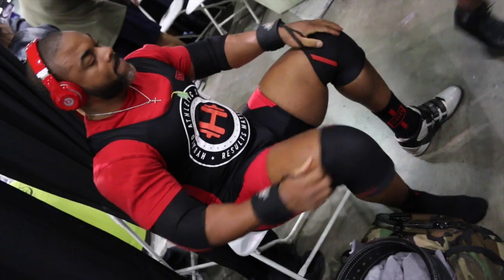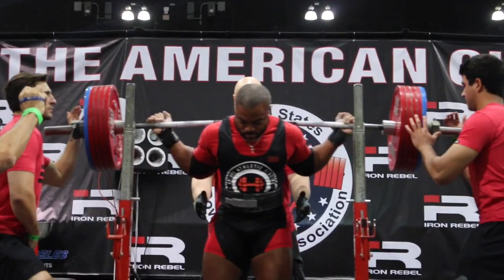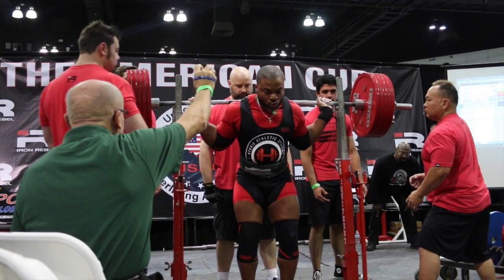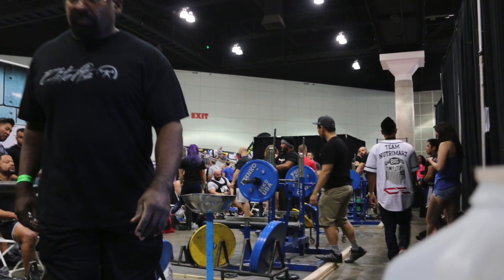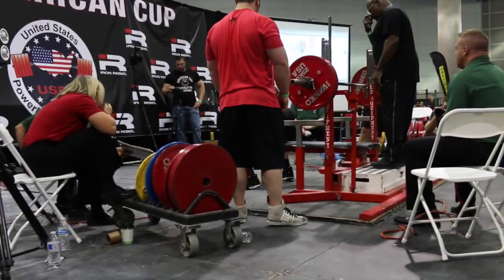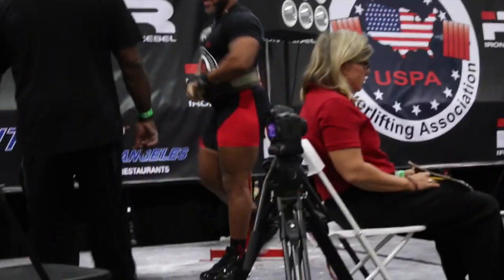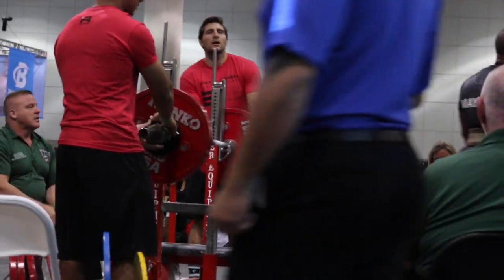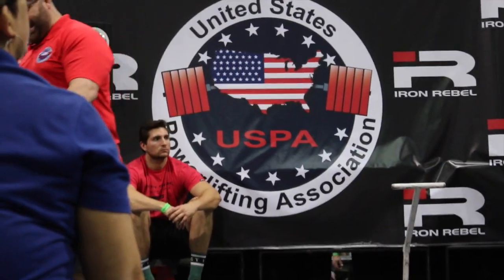La Fit Expo with commentary 633lb Squat PR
This video is full meet footage with commentary

DaMon HYBRID Mayers
King Kong Bag
Anderson Powerlifting

This is my journey to a 1800 pound total.

hybridathleticsystems

The King Kong Bag
First bag built for Elite fitness

EMAIL: damon at hybridathleticsystems.com                                                                           Topics covered: band chains "deadlift" endomorph endomorphs "gain muscle" "fat loss" "lose weight" tips advice "weight loss" weight fat abs workout "bodybuilding routine" strength conditioning exercise sets "chef buff" Training exercise gyms advice howto muscles build gain gym workout athletes "workout routine" routine exercises "chef buff" fitness bodybuilding funny "home exercise" weights "before after" transformation "six pack" "physical athlete exercise" sexy Youtube Fitness video videos epic "before and after" "personal trainer"